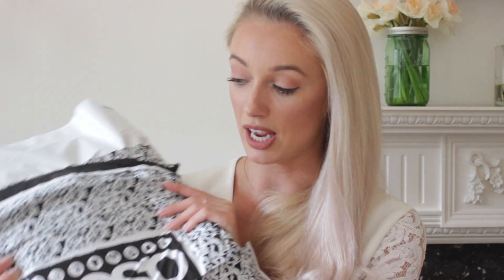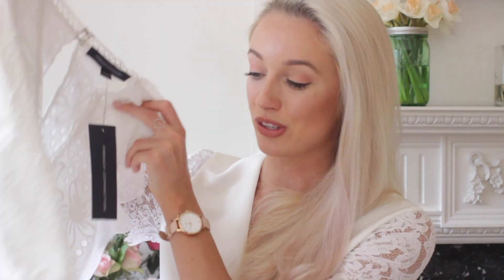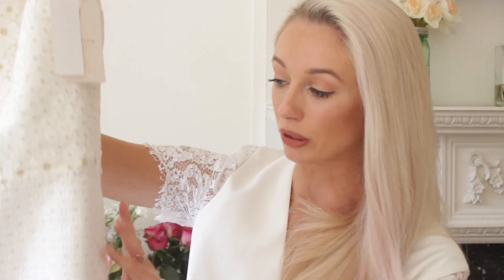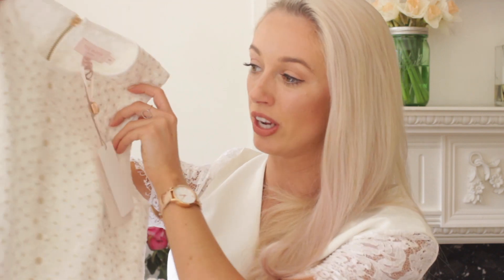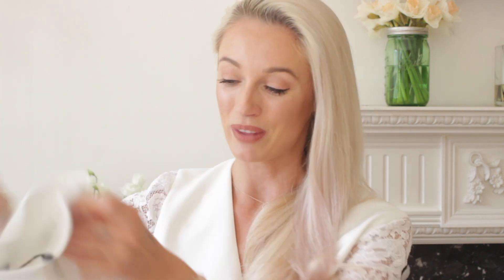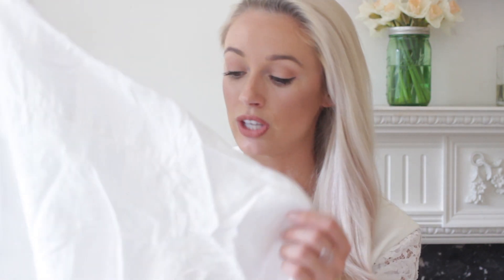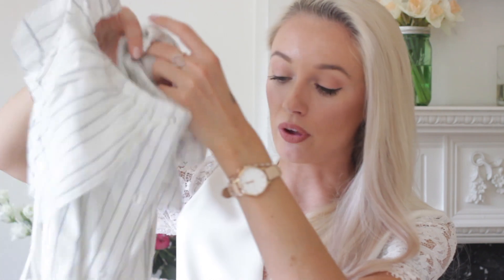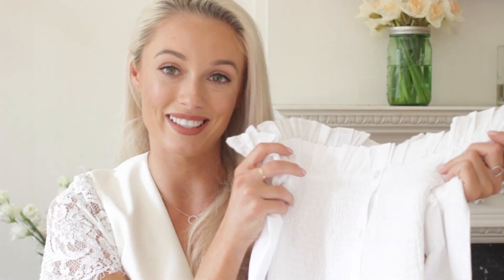SWIMWEAR & HOLIDAY HAUL - Unboxing & Try On | Spring Summer 2017 | Fashion Mumblr AD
A collective Swimwear & Holiday haul from ASOS, Missguided & Mango! Click SHOW MORE for Product Links!

MANGO:
Crochet Bikini :
Frayed Shirt :
Beach Playsuit :

Catch up on the 🌸 FashionMumblrSpringEdit 🌸